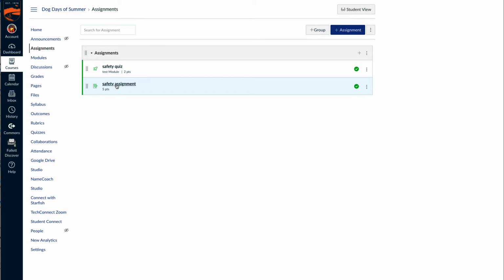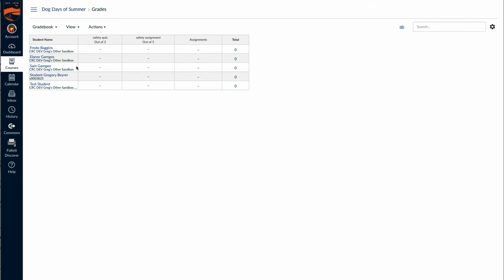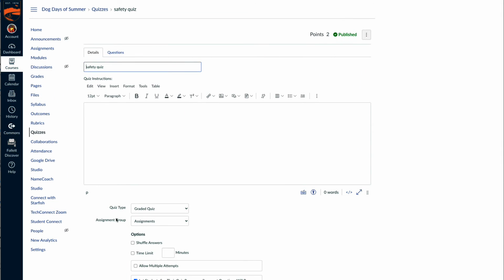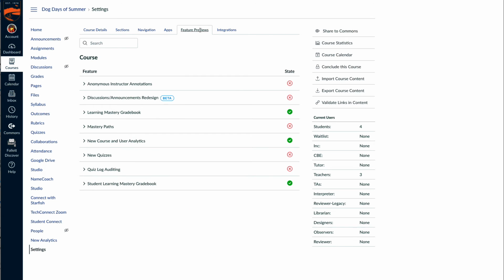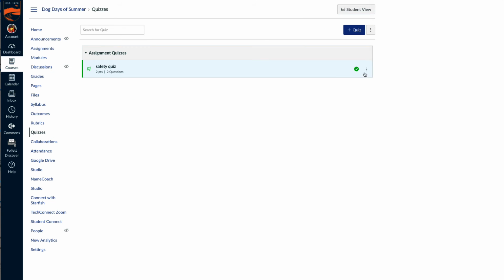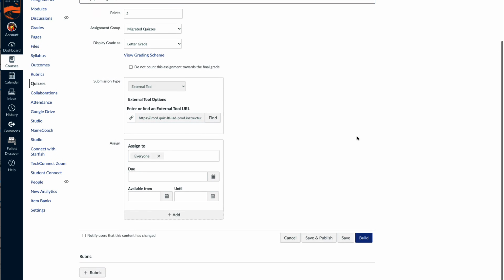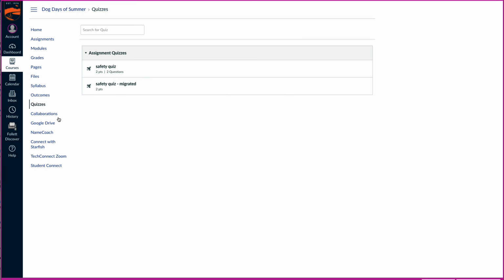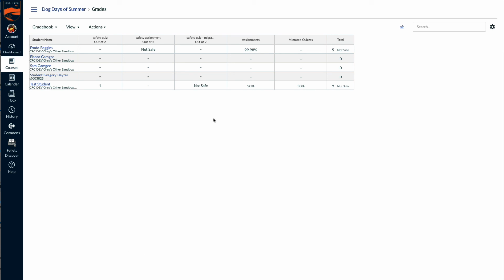Canvas - New Quizzes for All or Nothing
This video shows how to use New Quizzes to create an assignment that is graded on an "all or nothing" basis. The Grading Scheme cannot be used on the legacy Quizzes tool in Canvas, so a legacy quiz is converted to a new quiz so that the Grade Scheme can be used.